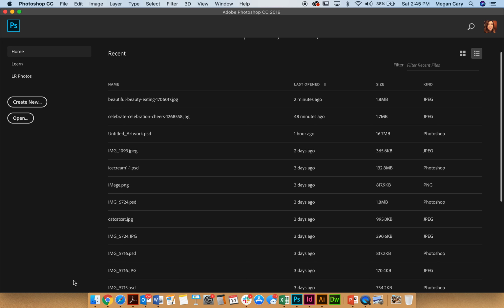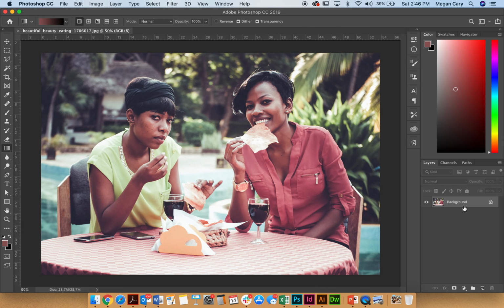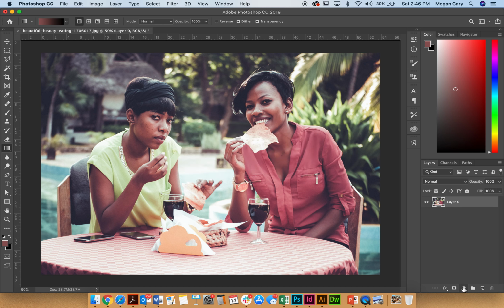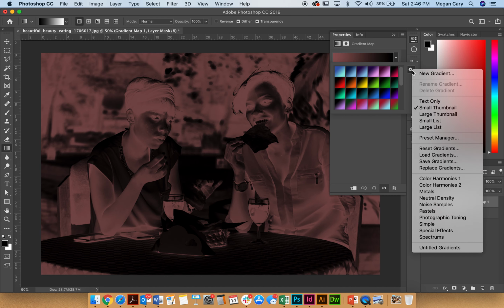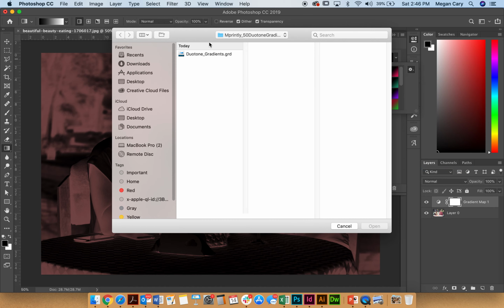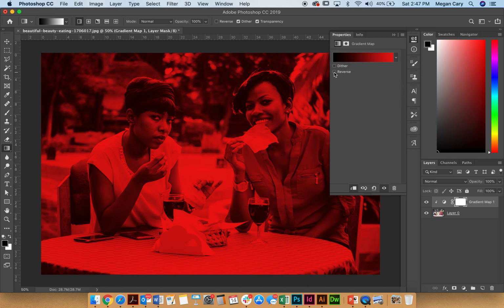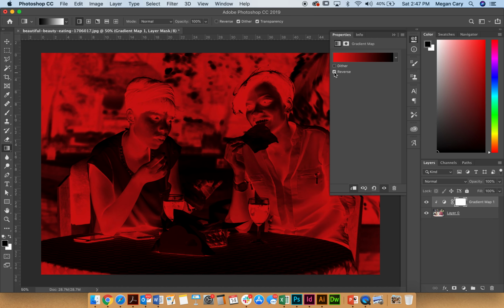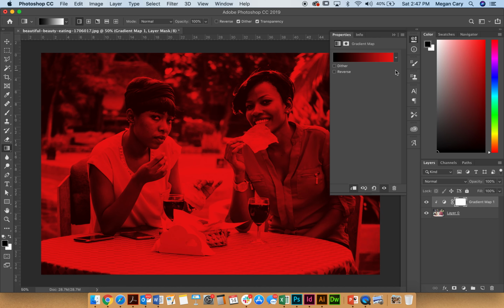How to use 50 Duotone Gradient Maps Product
This short video will explain how to use my 50 Duotone Gradient Maps add-on for Photoshop.